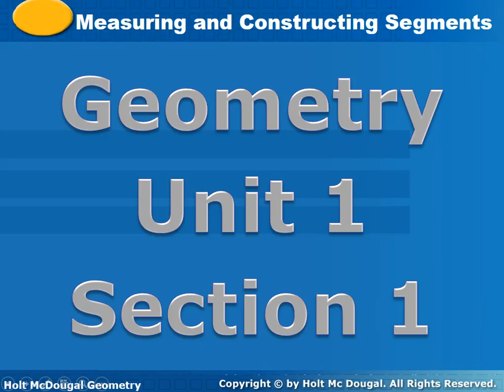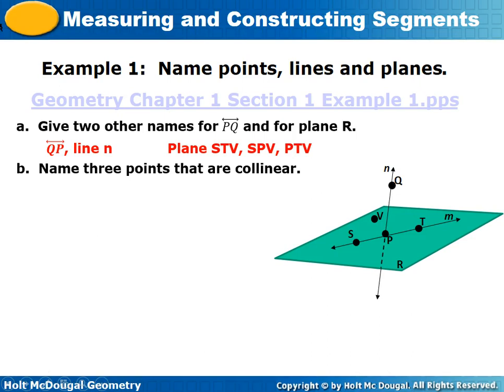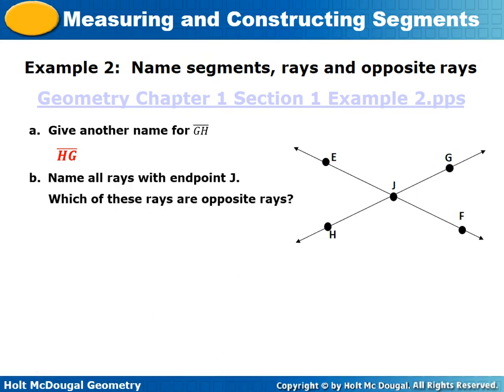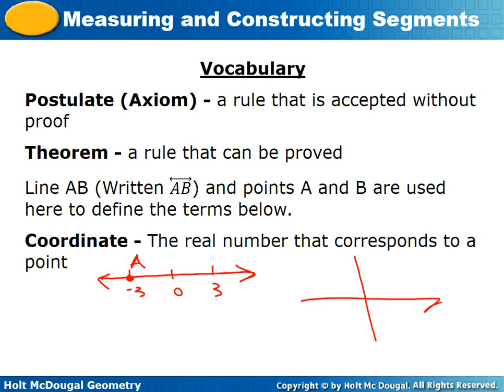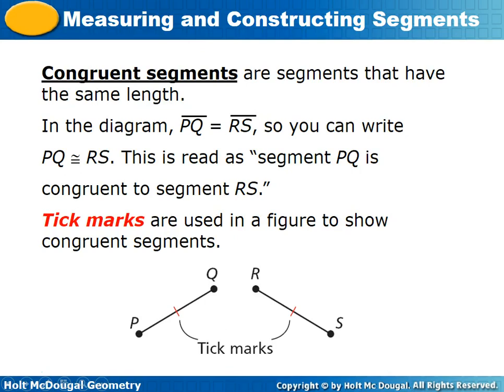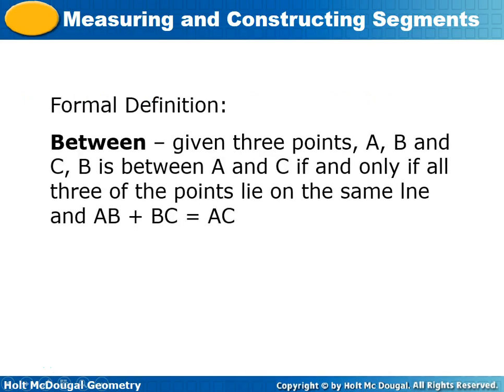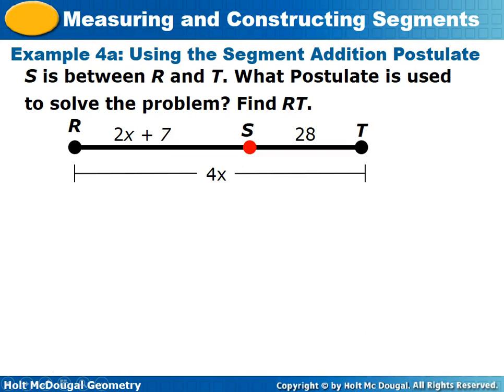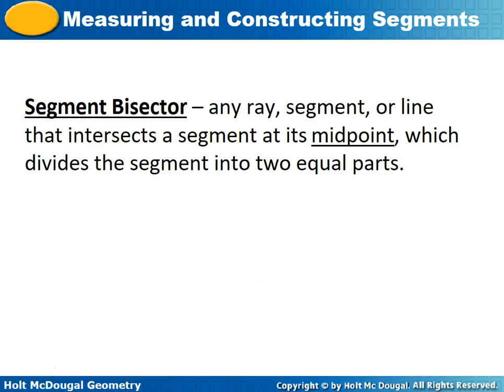1 1 Geomemetry Lesson